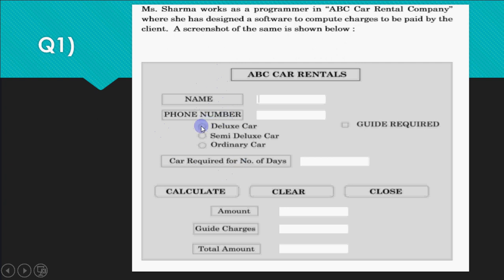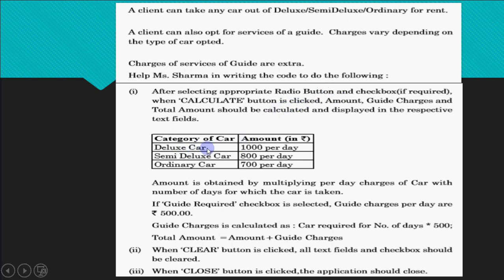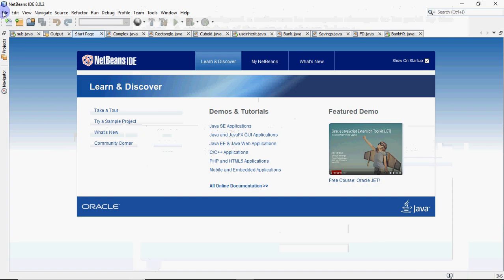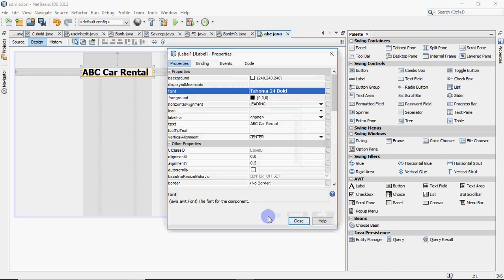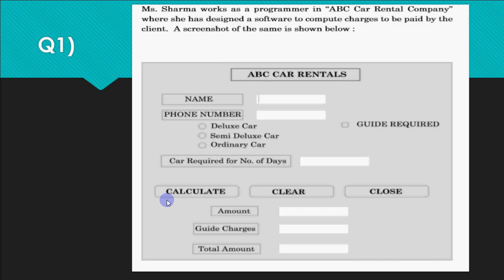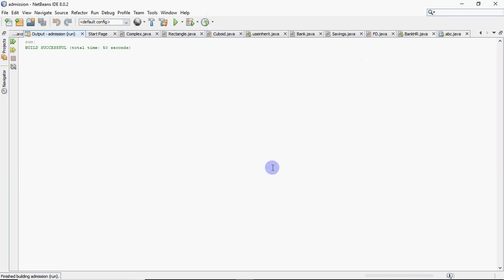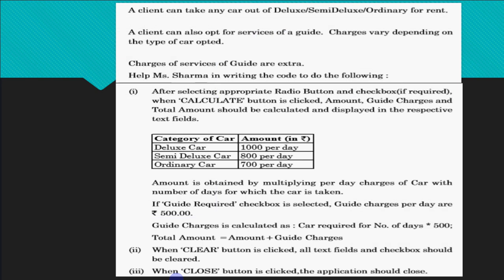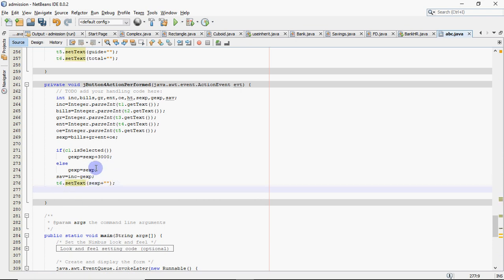Important Lab Exercise Questions for Class XII IP Practical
This video explains how to attempt the Netbeans Questions in the practical exam and how it has to be answered in the theory paper, question of these type comes for 5 marks in theory board exam as well.